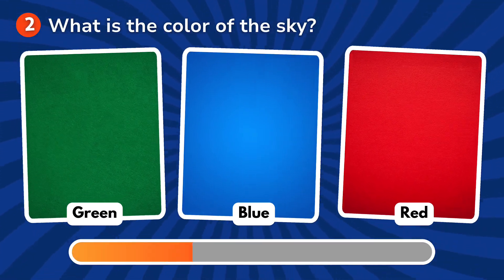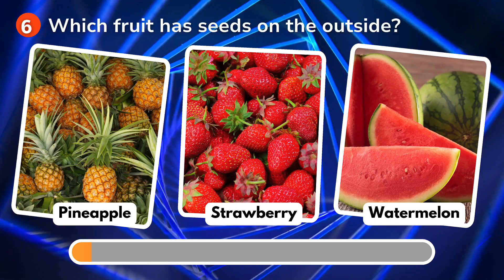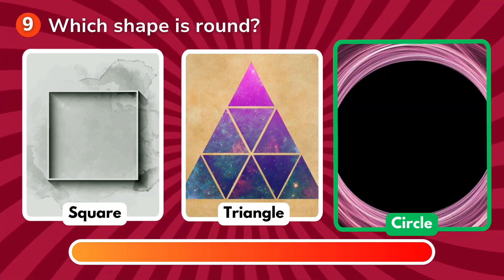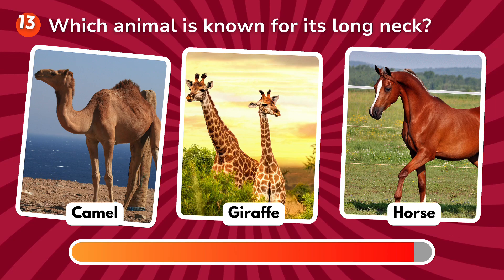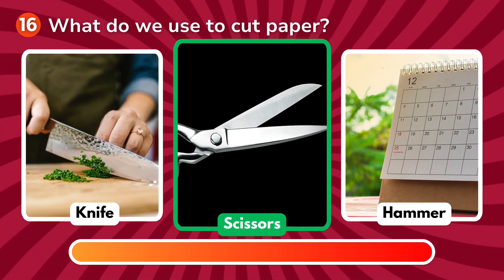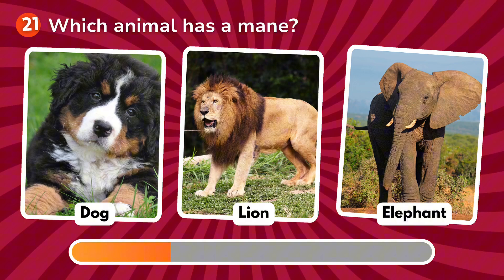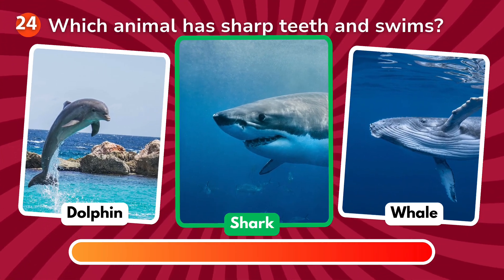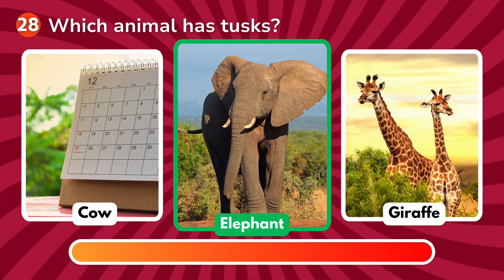✅ Fun General Knowledge for Kids: Learn Animals, Shapes, and More!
Test your knowledge with fun and interactive multiple-choice questions designed for kids! Learn about animals, colors, shapes, and more with this exciting educational quiz video. Perfect for young learners to enjoy while improving their general knowledge. Watch now and challenge yourself!